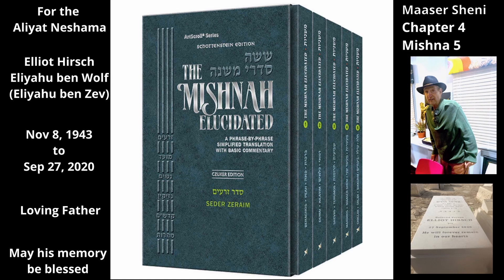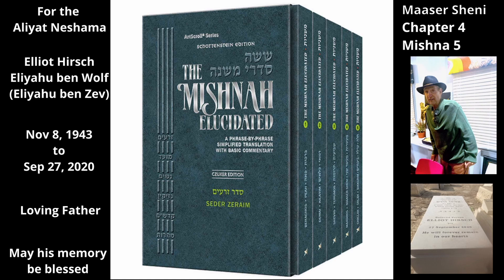Mishna in English. Tractate Maaser Sheni: Chapter 4/5; Mishna 5/12